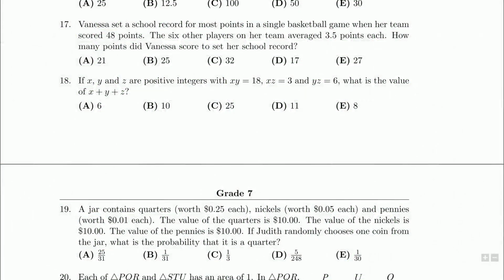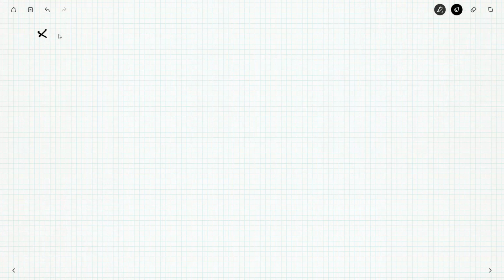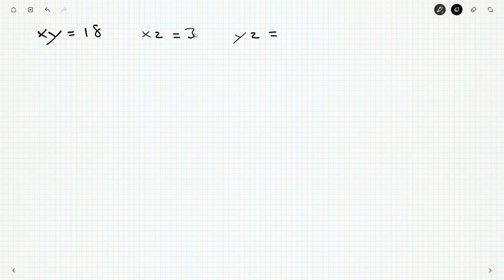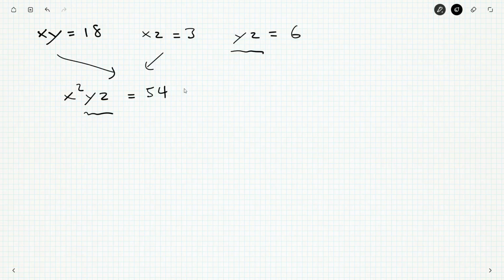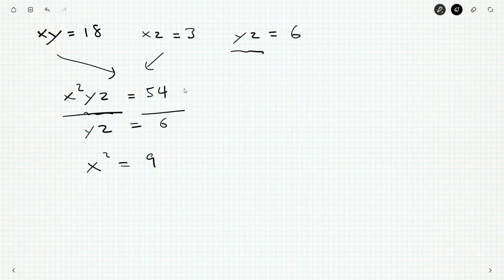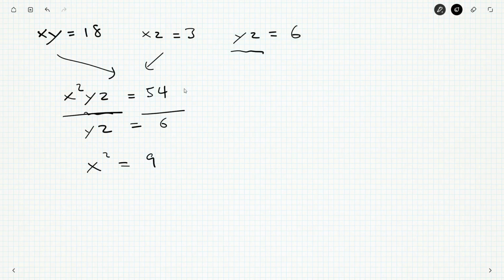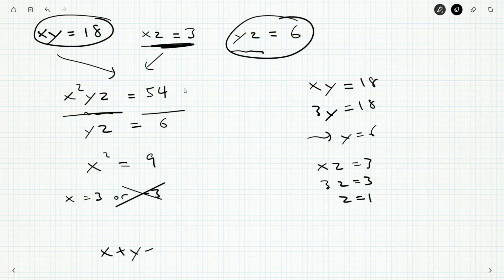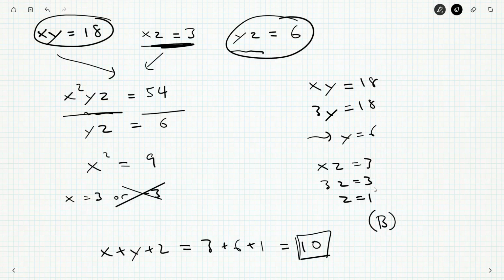Gauss 7 2009 18